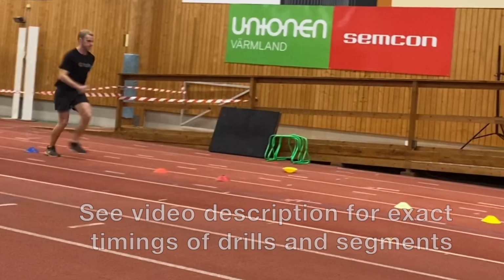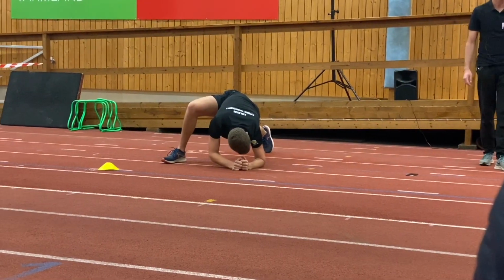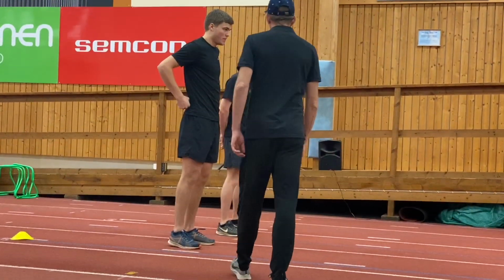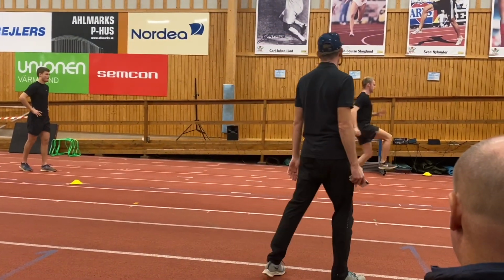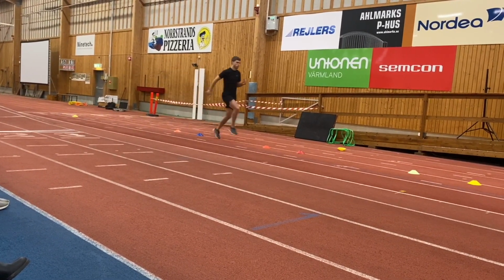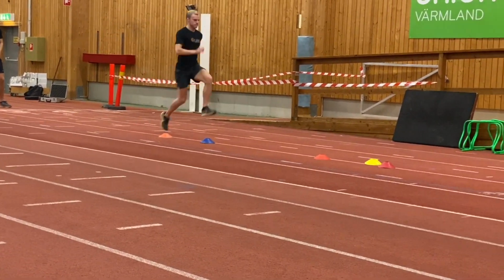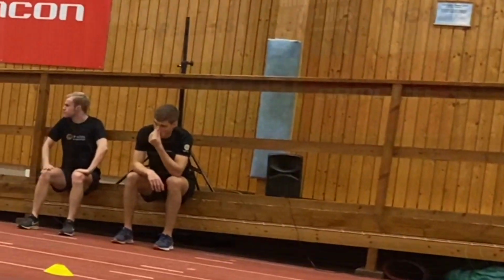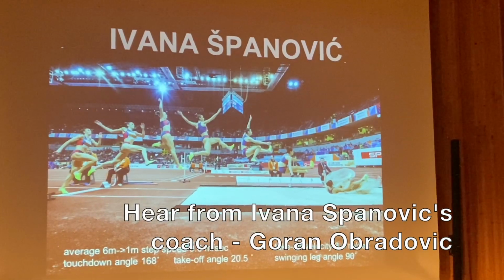SETTING UP THE LONG JUMP TAKE-OFF WITH ELITE COACH YANNICK TREGARO - warm-up, pen step & take-off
Coach John Shepherd recently attended the European Jumps and Sprints Symposium in Karlstad Sweden.
The event was organised by Swedish Athletics. There were a number of great presentations over the weekend on all aspects of the jumps and sprints including this one from Yannick Tregaro.
Yannick is one of the most experienced and successful jumps (in fact athletics) coaches in the world. He was, for example, coach to near 18m triple jumper Christian Olsen and he now coaches  long jumper Thobias Montler (pb 8.21m).
In the video you’ll see numerous specific warm-up drills that Yannick uses plus in the second part drills used to work on the long jump take-off.

Thoughts and drills for the penultimate step
There were some interesting perspectives on the role and movement of the penultimate step. Also, echoing Brazilian coach Nelio Moura (coach to two Olypic champions - see this channel for some of his work), an emphasis on lifting the shoulders at take-off was emphasised. I will definitely be putting these thoughts into my own coaching practise over the next few months. It's important to think about what's being said and to make a judgement accordingly, as not everything will work and fit into how you train or your style of jumping, for example, if you are an athlete.

Look out for more videos from the Symposium on the channel soon.

CHANNEL SUPPORT

20% DISCOUNTS JUMPS SQUAD MERCH

2.30 hamstring stretches
2.54 hip & back stretches
3.11 hip & glue stretch
3.30 Hip and adductor active lunge
4.10 Hip opener
4.20 Active hip and hamstring stretch (lying)
5.03 hip & back openrer
Running drills
5.10 Marching drill
5.53 Marching drill variation
6.15 pen step drill
6.20 Foot powered straight leg drill
7.30 Technical points explanation
7.40 Foot powered straight leg drill variation
8.20 Alternate toe touch standing stretch (Yannick likes to combine drills and stretches together in warm-up
8.50 B skip
9.06 A skip
9.25 double bounce A skip
9.40 Low knee lift type of A-skip
10.14 Standing take-off drill (working on setting up the free leg swing
11.07 Relating the above drill to the LJ take-off
11.32 Bouncing type A-skip - with focus on scissor movement
11.54 Foot powered straight leg drill to knee lift every third step
12.40 Sprint drill - high knee opening out and speeding up
13.00 Further explanation of the previous drills
14.36 Alternate leg pump
14.46 Penultimate step and take-off work
15.30 Pen step drill
15.35 Pen step drill using cones (fast movement from pen step to a token take-off)
17.00 Explanation of the previous drill
17.16 Same drill done with other leg
17.56 Marching take-off drill with elevated arm action for take-off
18.15 4 bounces on take-off leg, then pen step-take-off (fast rhythm)
18.30 Pen step and take-off over low hurdles
20.13 As above with higher hurdle
21.00 Discussion on long jump take-off angle
21.50 Thoughts on lowering on the pen step
22,40 Using a low platform to work on take-off
23.50 Description of a further take-off drill (not shown) using a low platform positioned in the sand
34.59 Discussion on using a box for the take-off and it positives and negatives
25.46 Sum up
17.16 Same drill done with other leg

NEW VIDEOS POSTED MOST FRIDAS

If you are interested in finding more about this highly portable and accurate to 2/1000th sec timing system including prices, then please contact John

For a short video on the system.

John Shepherd is an ex Team GB long jumper and now coach to top athletes of all ages... from English Schools Champions, to European junior Champions to senior internationals. He's coached for the England team.
John is also an author having written eight books on fitness & sports training and hundreds of training articles.